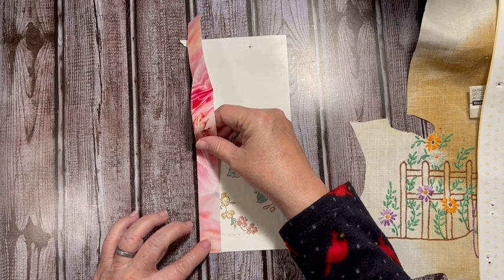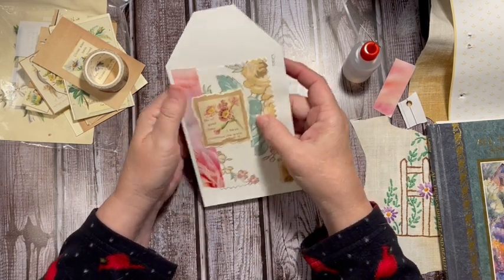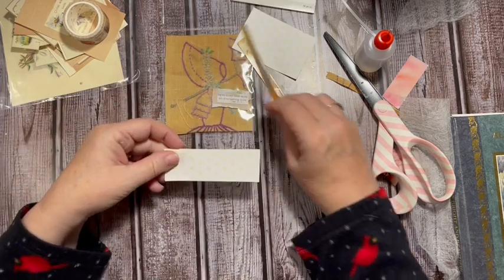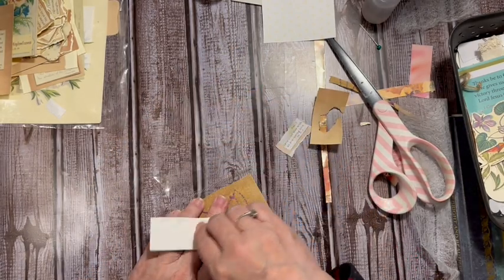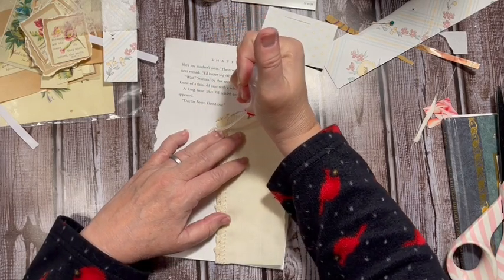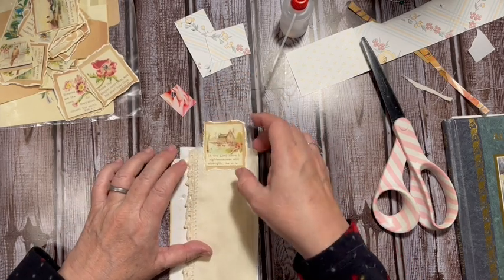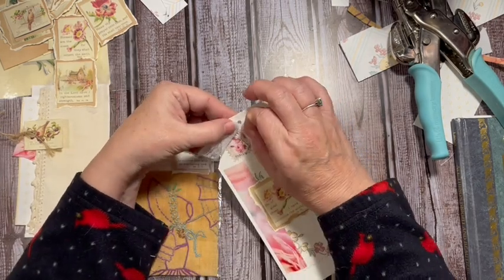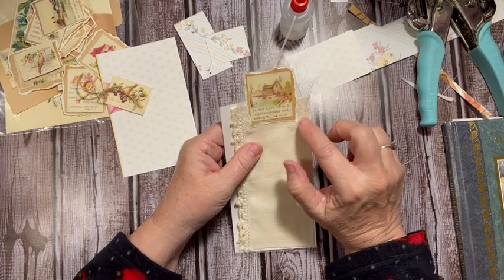Fabric tags for just junk journal challenge